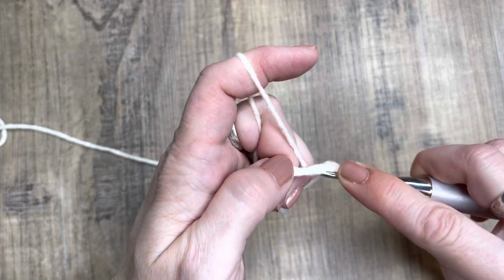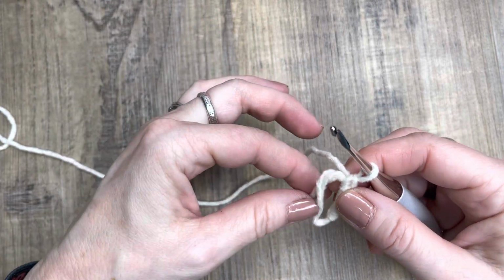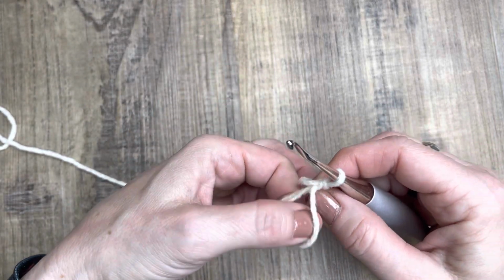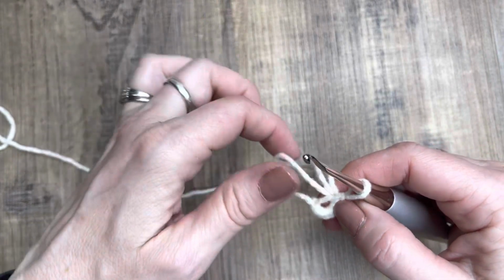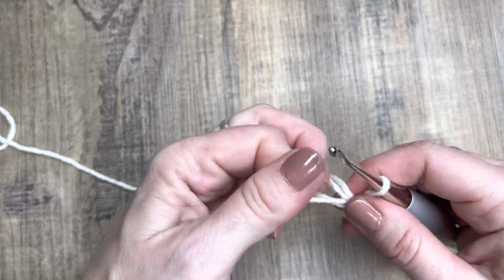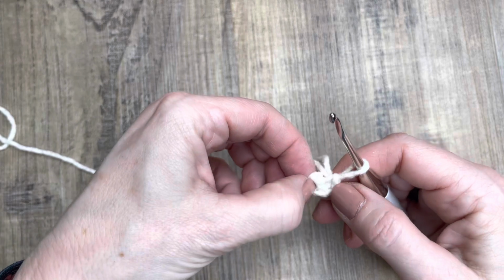CROCHET: Magic Circle that Doesn’t Loosen Up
This video will show you step by step instructions on how to create a magic circle that doesn’t loosen up.